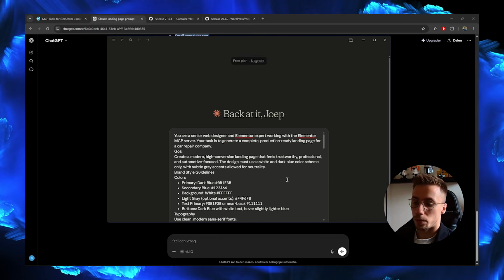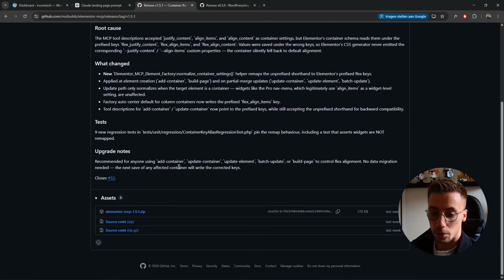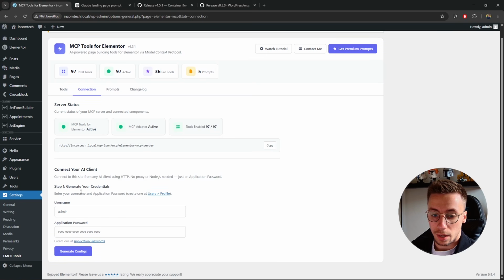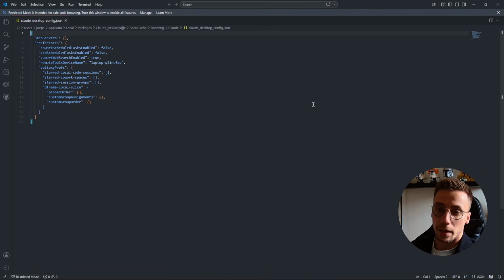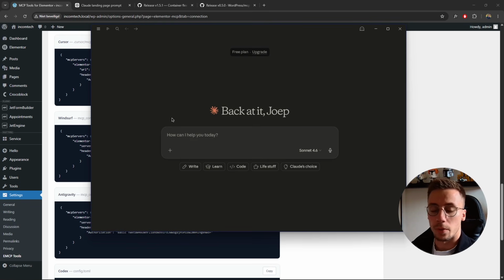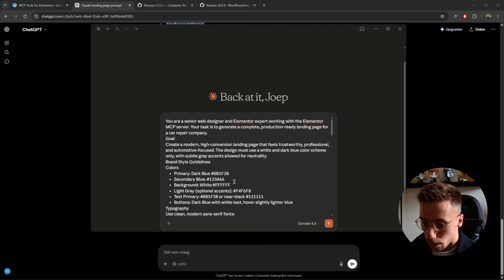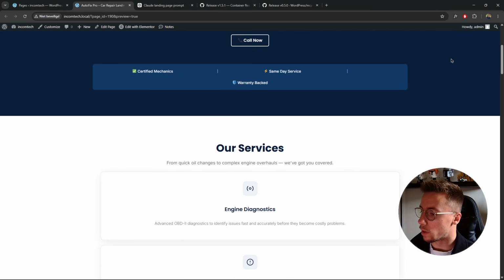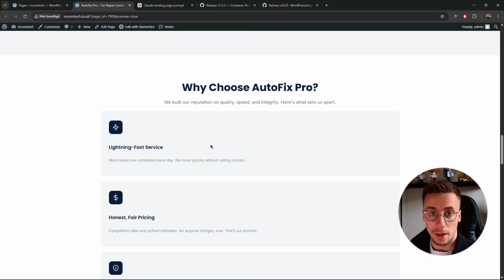Build A WordPress Website Using Claude & Elementor MCP in 2026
In this video, I'll show you how to automate the creation of WordPress Elementor websites and pages using claude ai and the Elementor MCP plugin. This process demonstrates effective wordpress ai automation, making your web development much more efficient by connecting various ai tools to build pages with single prompts. Get ready to experience seamless automation! I also use Claude free version in this video.

Time Table:
00:00 - Intro
02:00 - What you need
05:15 - Connecting Claude AI
06:15 - Creating the prompt for Claude AI
07:33 - Letting Claude AI Create the page
09:00 - Reviewing the page